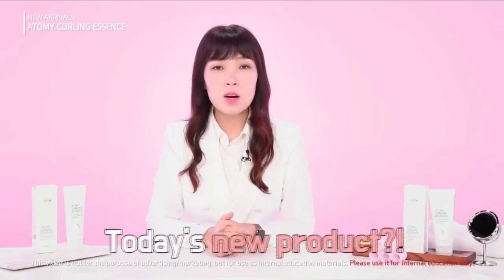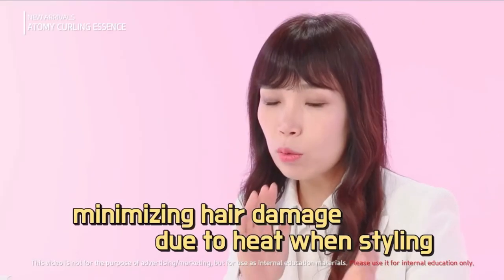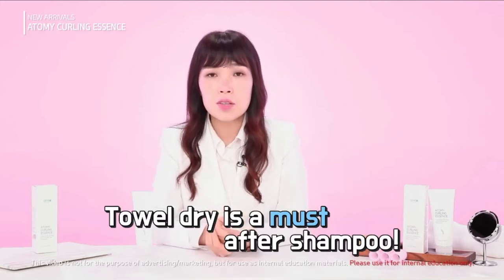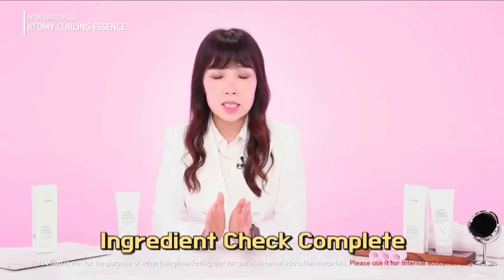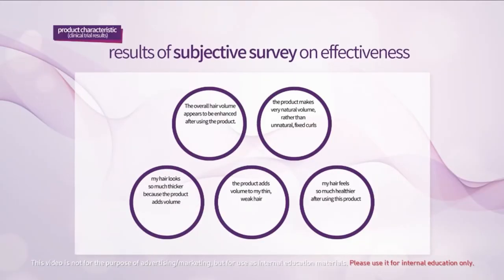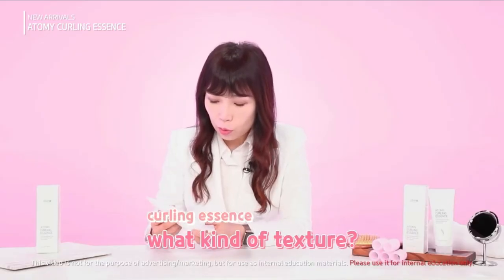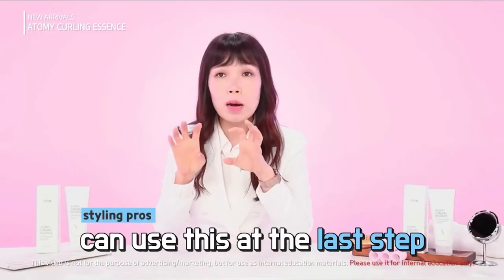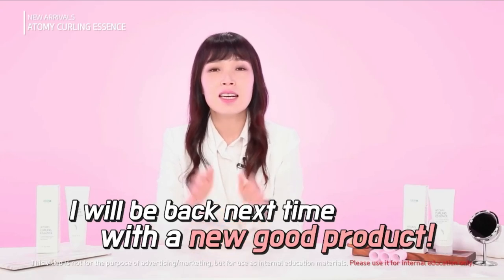New Product Introduction - Curling Essence - English Dubbed